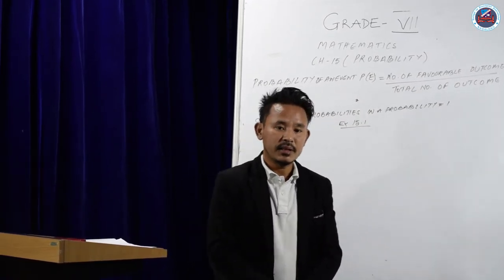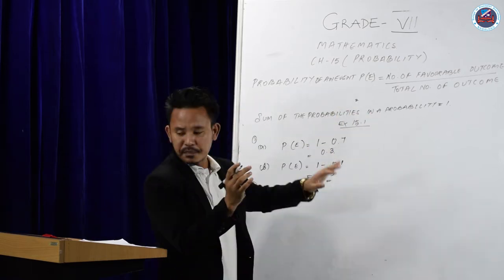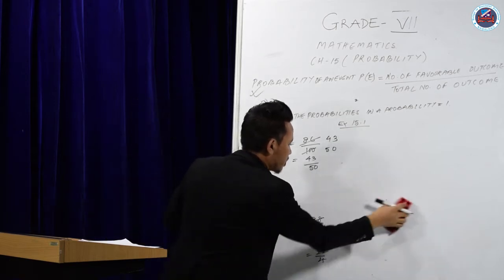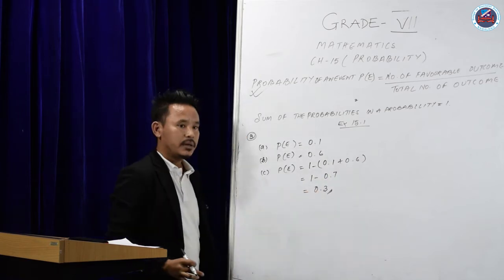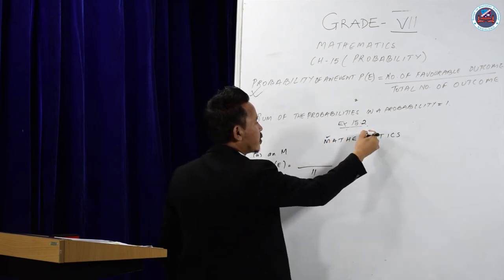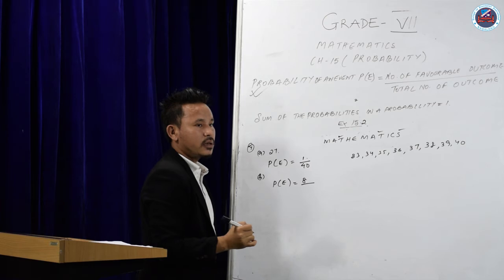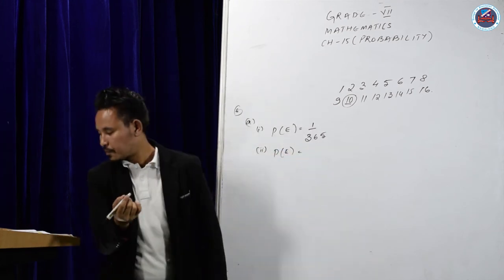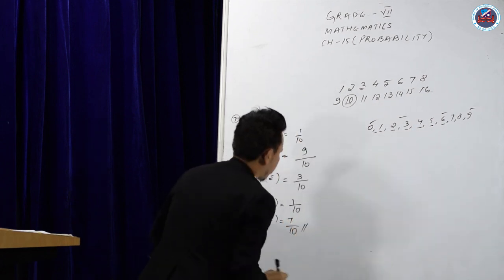GRADE VII MATHS UNIT 15 ( PROBABILITY )